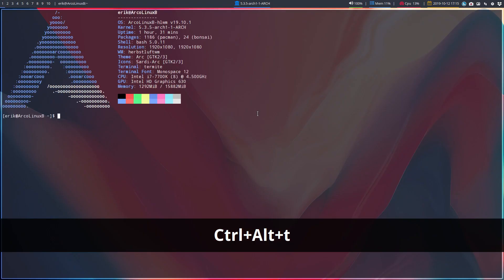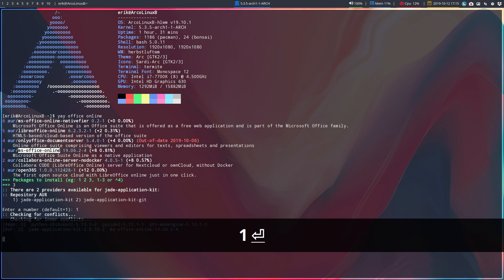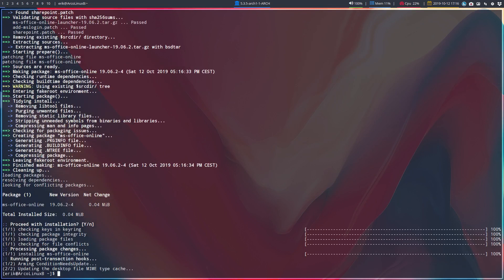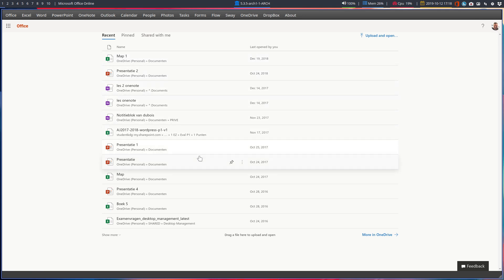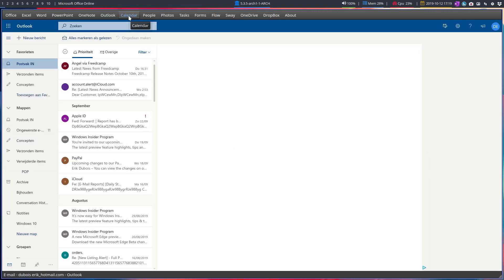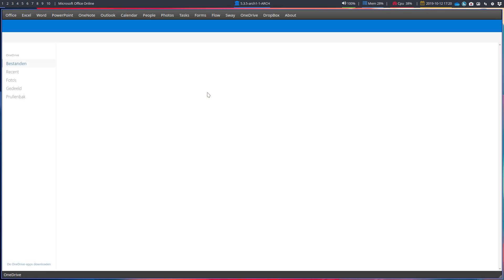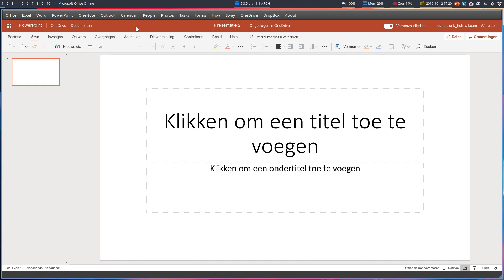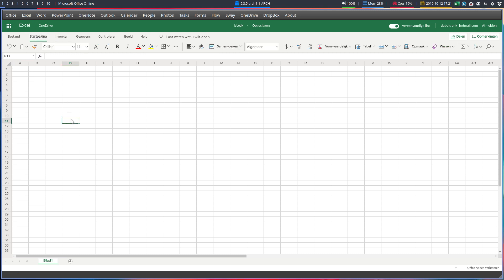ArcoLinux : 1134 how to install msoffice-online on ArcoLinux or Arch Linux